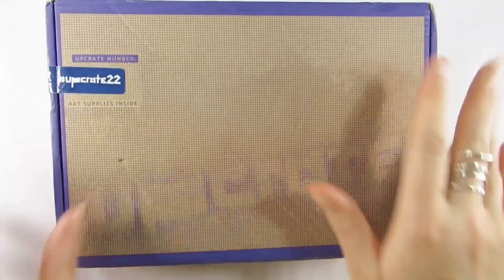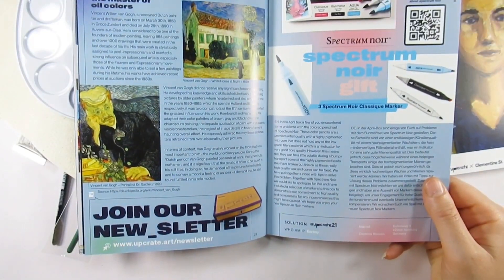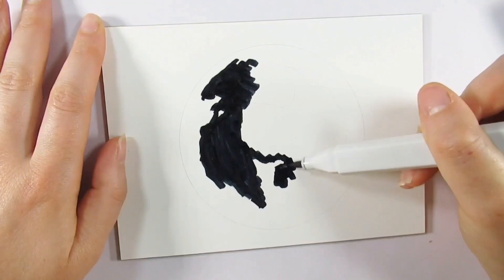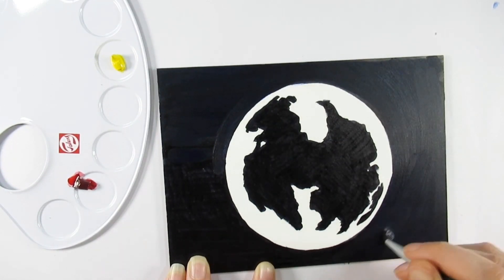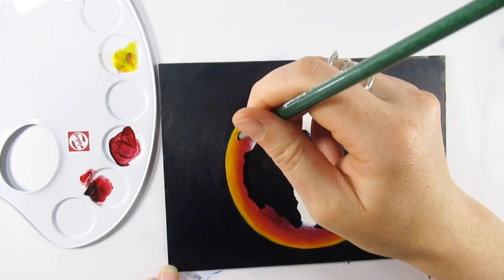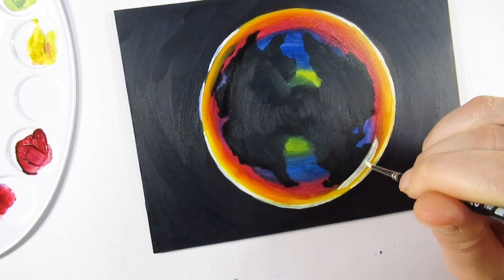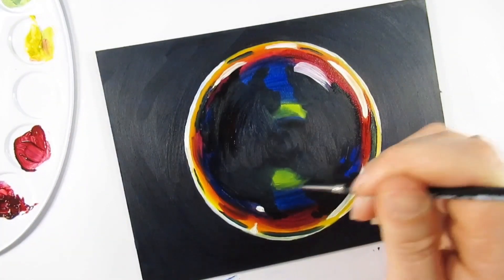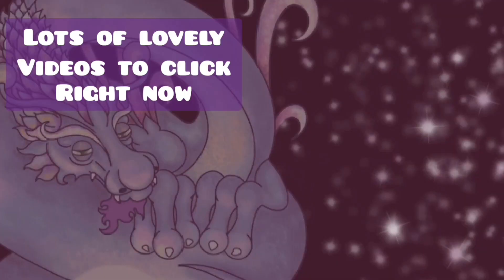UPCRATE JUNE 2021 | Unboxing and upcratebattle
Look what squeezed into my Saturday morning!
Yes it’s time for the June
Join me whilst I unbox and partake in the upcratebattle
I haven’t used this medium for years and it was a great reintroduction all in one box!